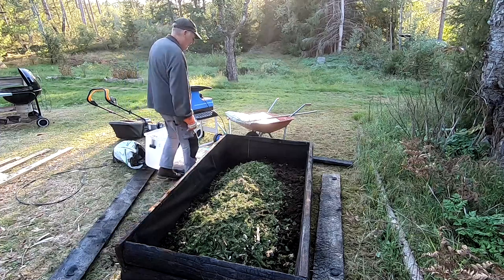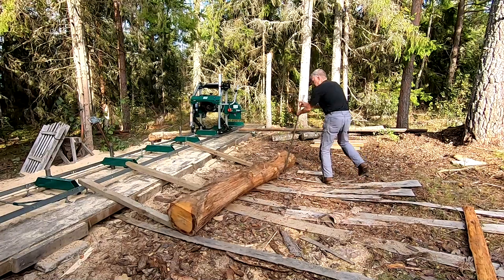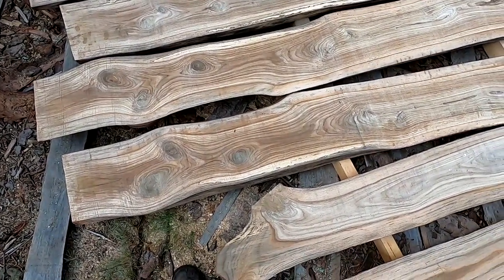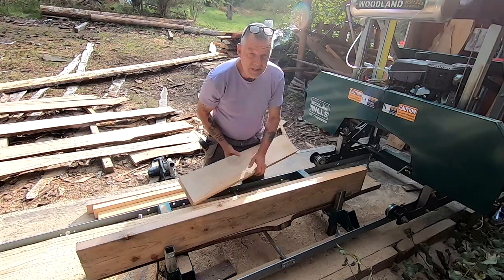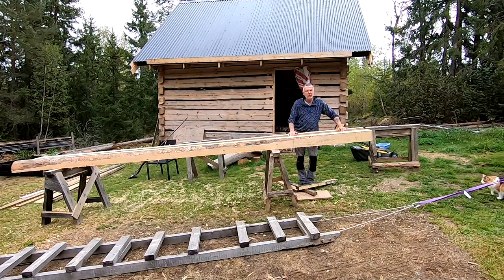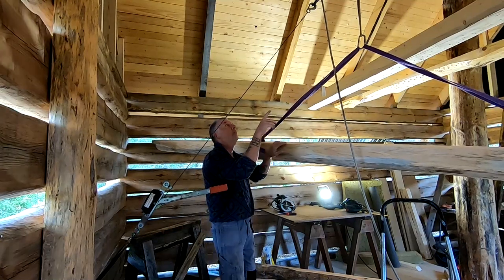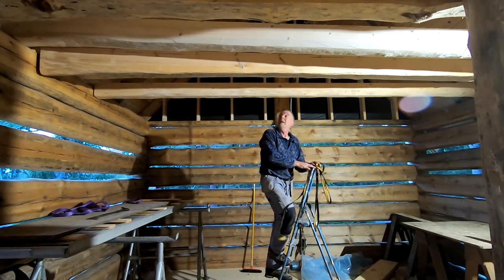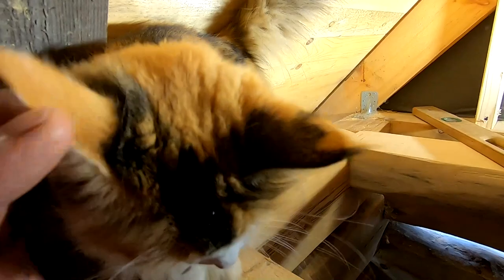Flowerbeds, Sawing oak, Handling floor beams. Vlog #229 - S5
A couple of flower beds are made, and my small hibiscus plants get's a nursery. I'm cutting stringers, floor beams and a beautiful piece of crooked oak. I fix my brush cutter, and finally I lift and place the beams that are going to carry the floor on my loft